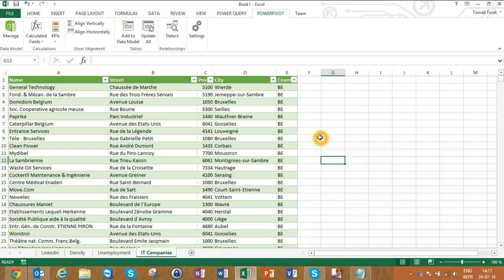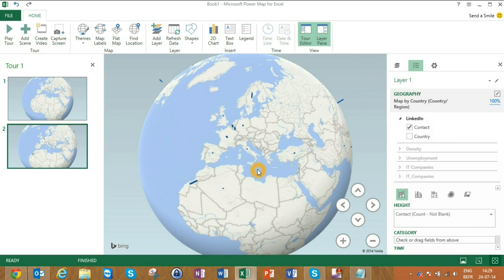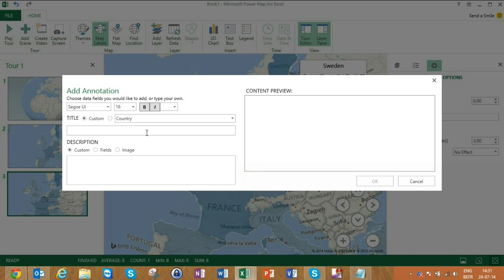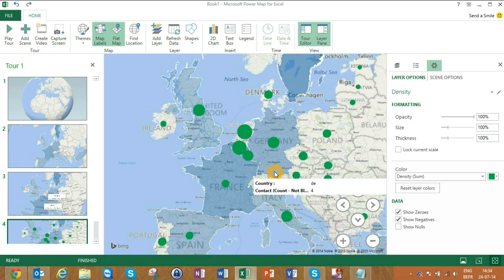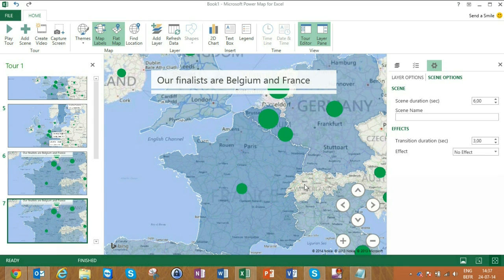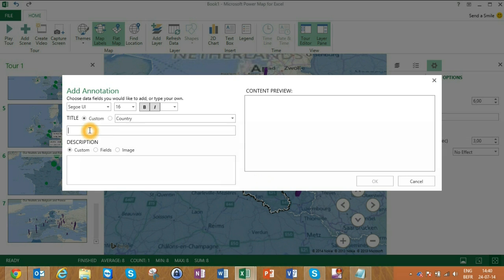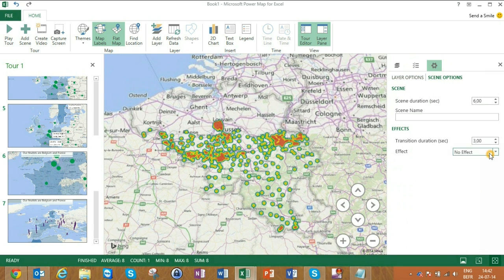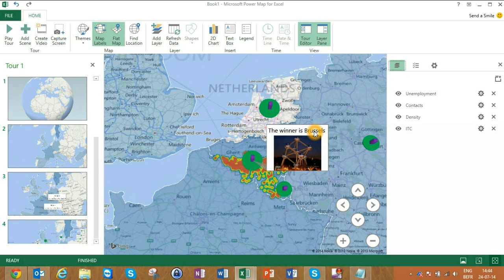Demo part 2. - Using PowerMap tool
Creating "map" view at data from Demo Part 1. Simple visualization with Power Map and solving dilemma through graphical view.